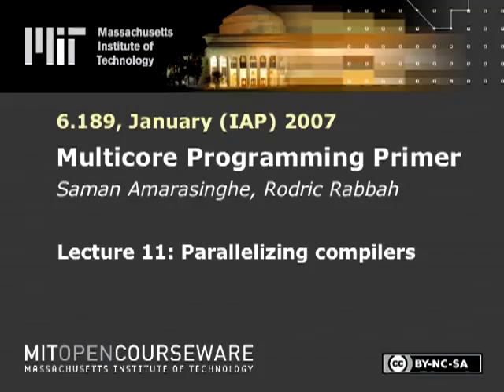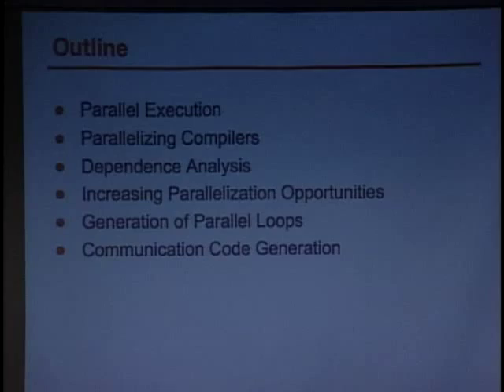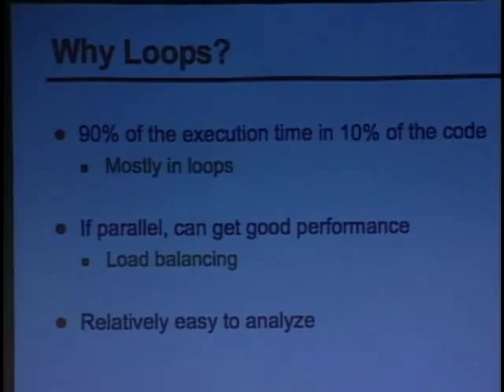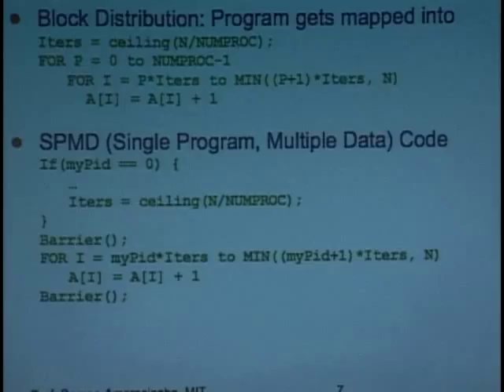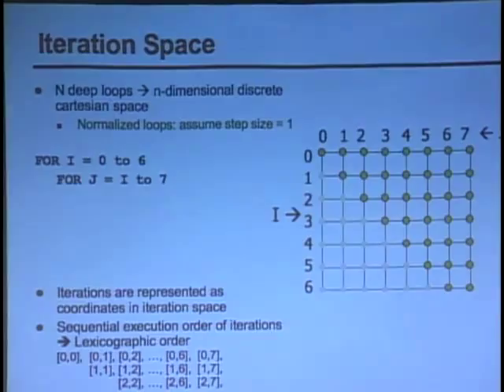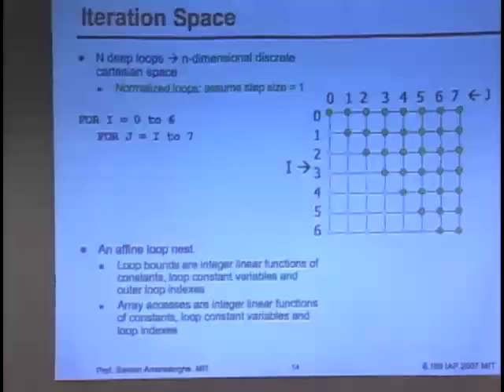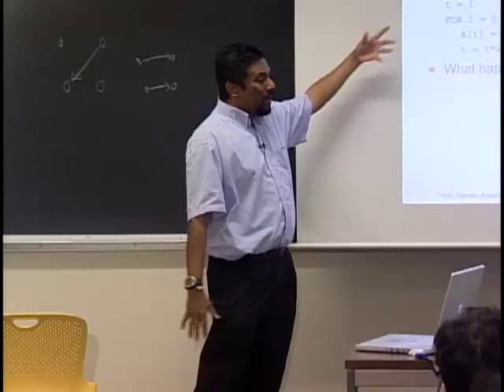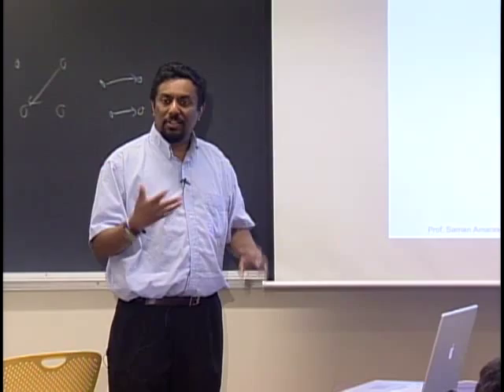Lec 11 | MIT 6.189 Multicore Programming Primer, IAP 2007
Lecture 11: Parallelizing compilers

Subtitles are provided through the generous assistance of Rohan Pai.